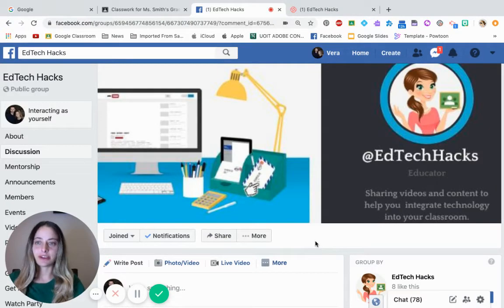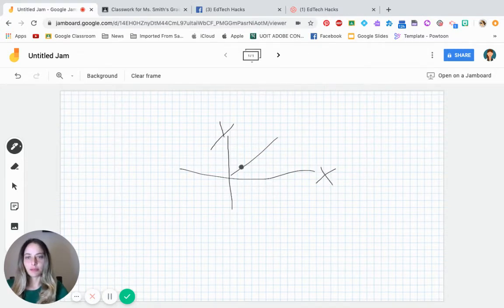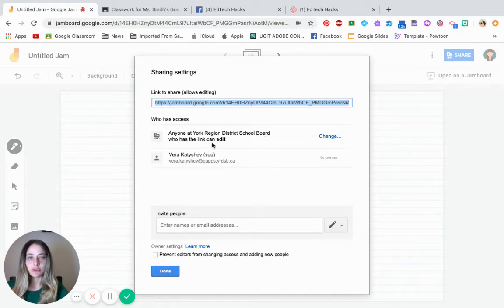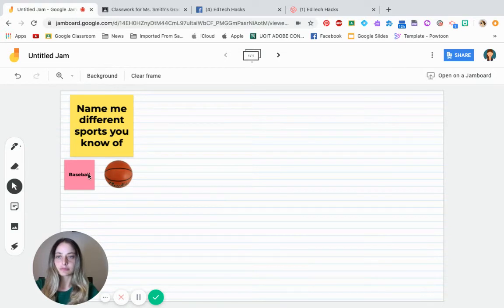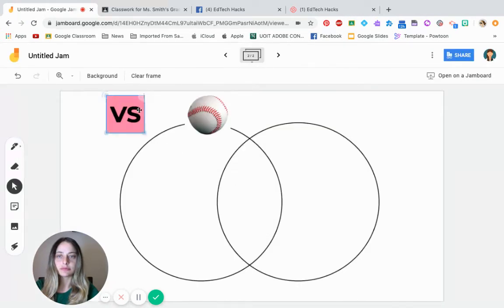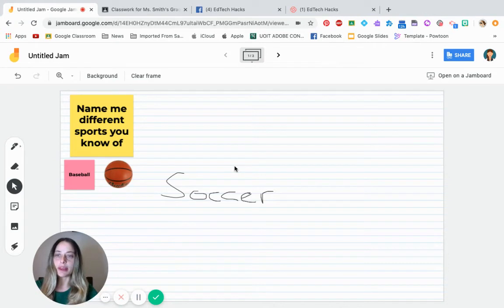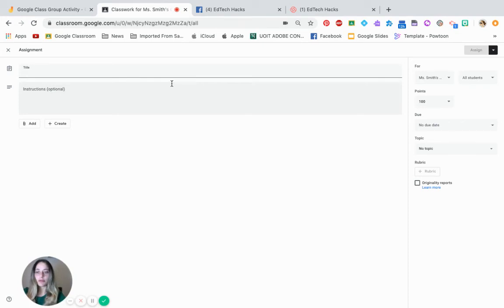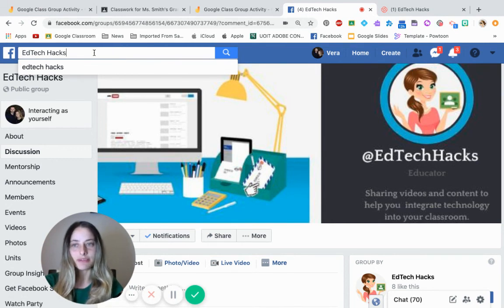How can students collaborate at the same time using Jamboard in Google Classroom